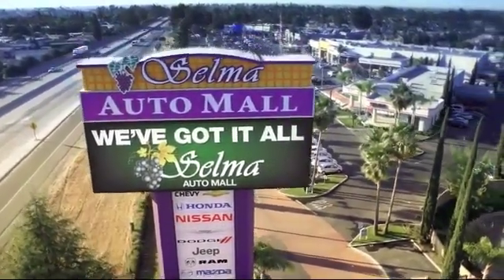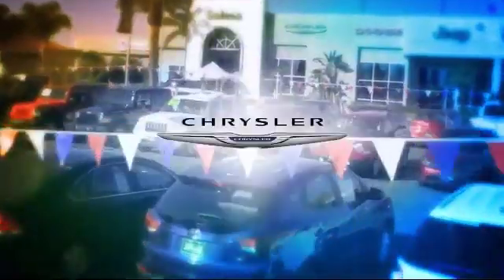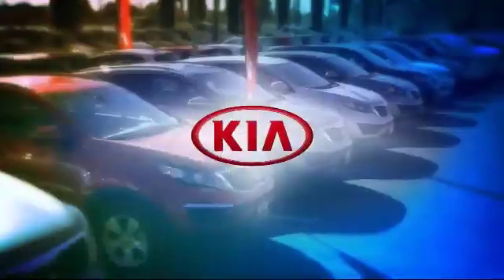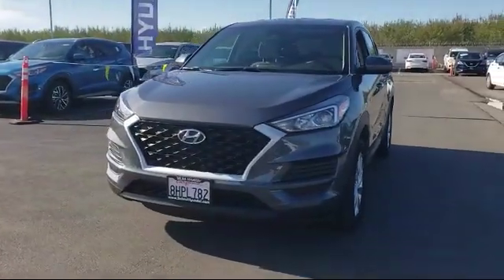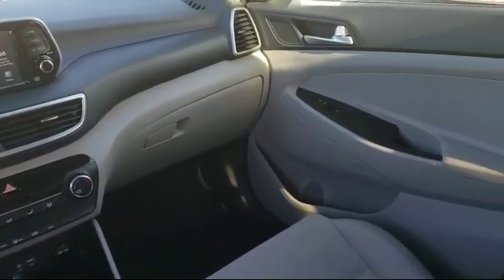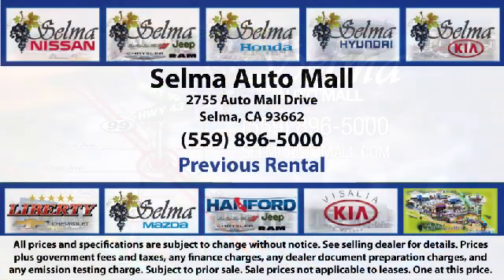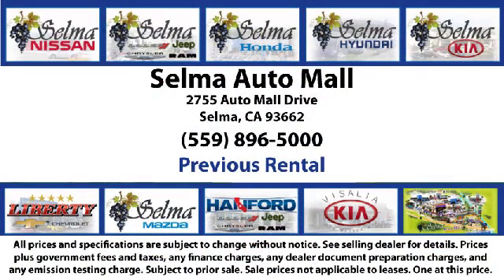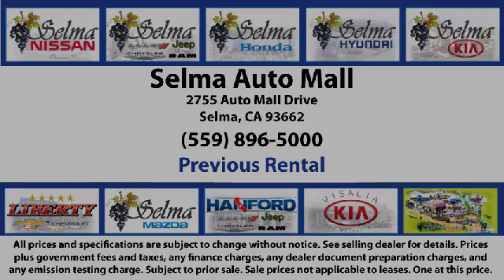2019 Hyundai Tucson Sport Utility SE Fresno Clovis Visalia Hanford Tulare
2019 Hyundai Tucson Sport Utility SE Stock Number: Y6085R Vin:KM8J23A40KU942932 Previous Rental.

Selma Hyundai
2505 Highland Ave